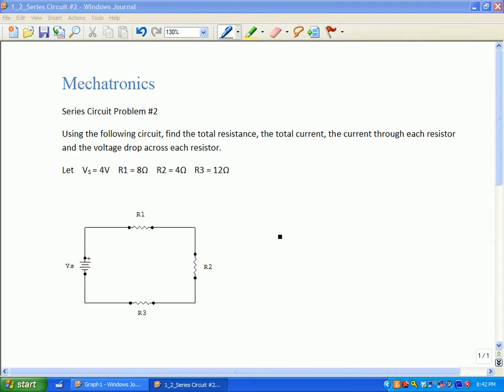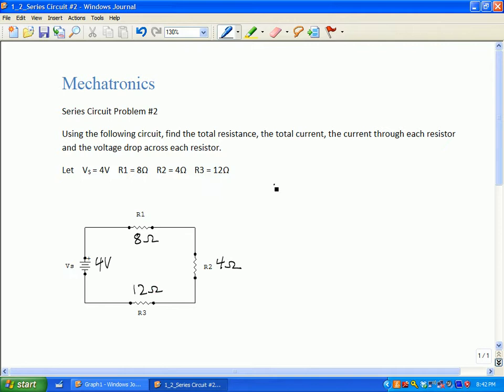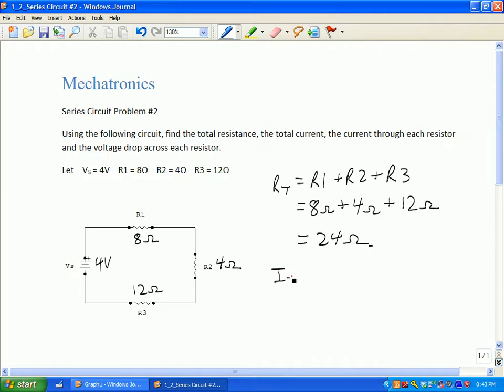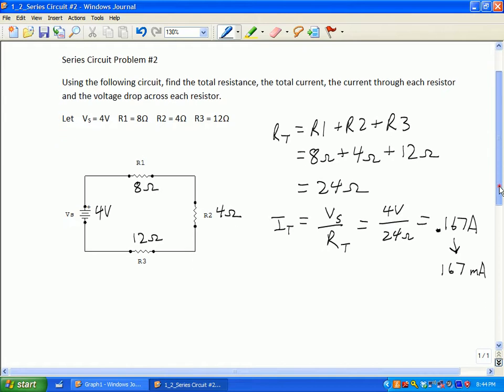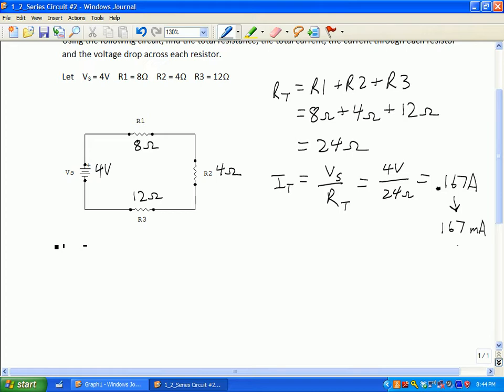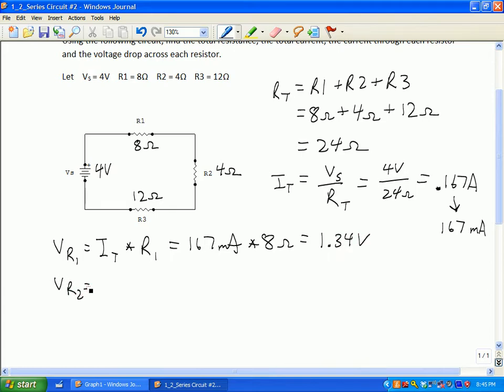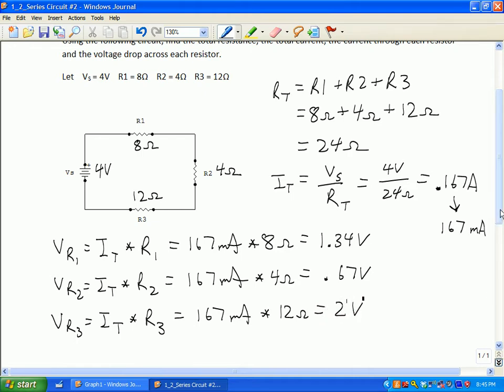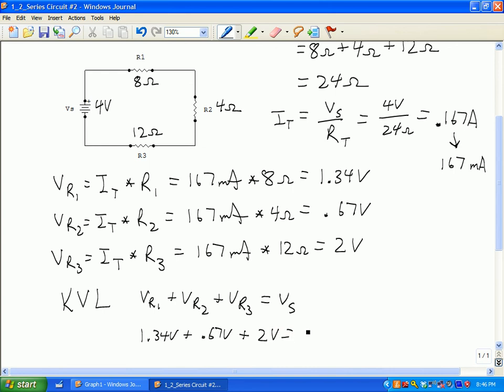Working a Series Circuit #2